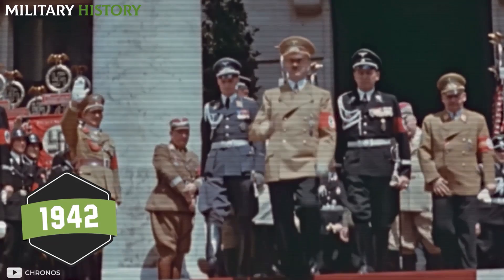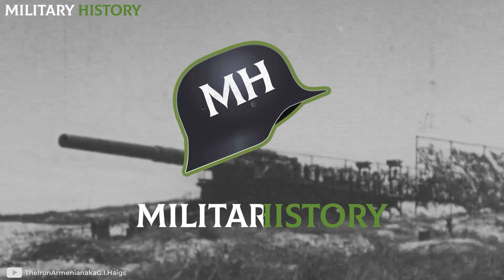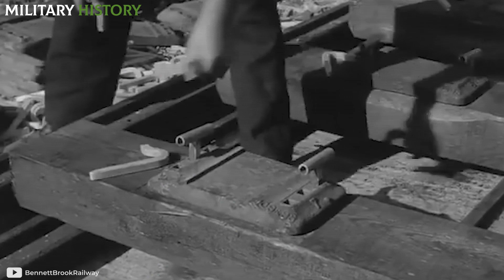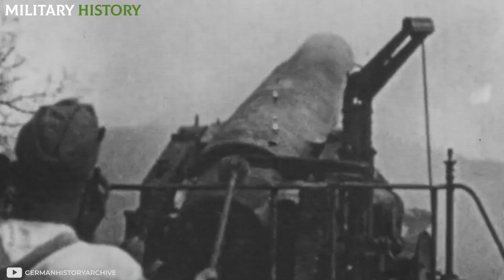The largest SUPER ARTILLERY ever built | Nazi's Heavy Gustav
What was the gigantic Nazi "Heavy Gustav" cannon like? If you want to discover all the details about the greatest weapon in history, check out this video!
In 1942, during the invasion of the Soviet Union, Adolf Hitler used the largest weapon ever created, the Gustav mega cannon. This titan measured 47.3 meters long, 7.1 wide and 11 high. In total, it weighed 1,350 tons, the equivalent of 60 Panzer IV tanks, and its barrel, 32.5 meters long, fired huge projectiles over 4 meters long, which could carry between 280 and 700 kg of explosives at their tip.